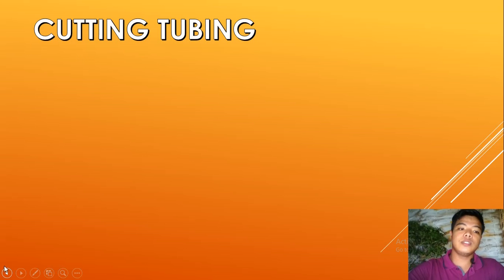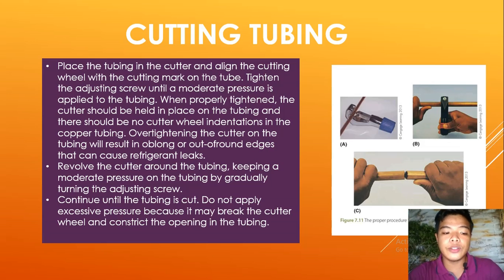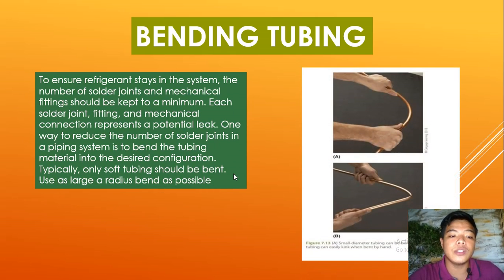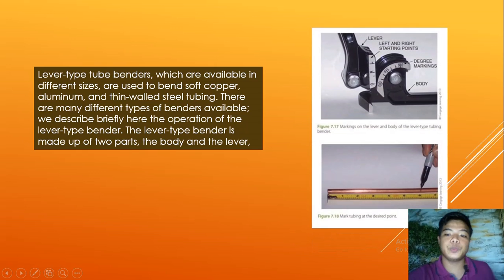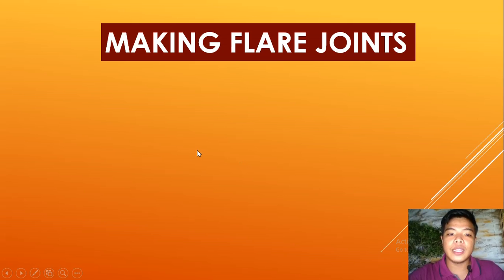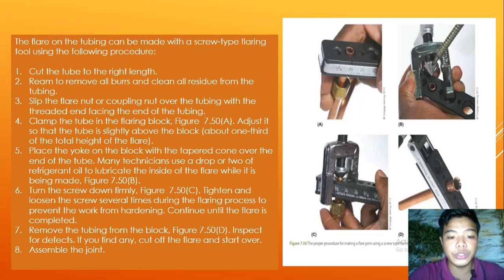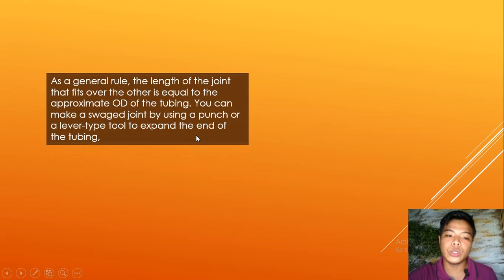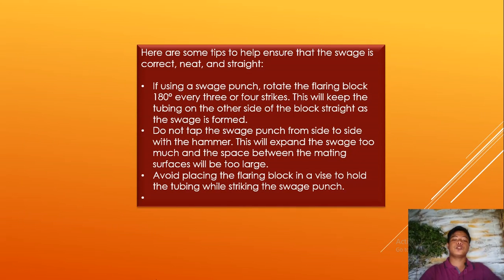Refrigeration and air conditioning